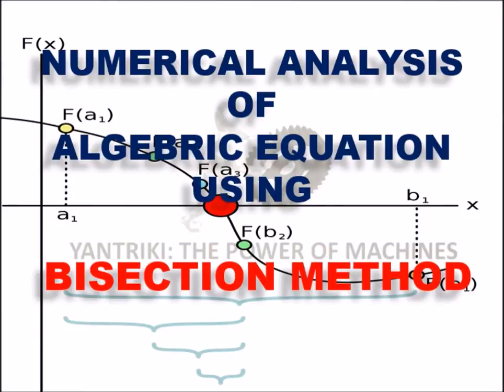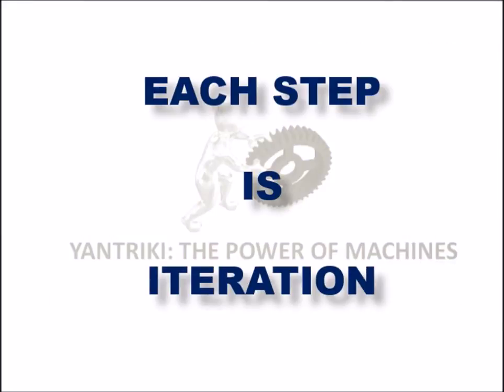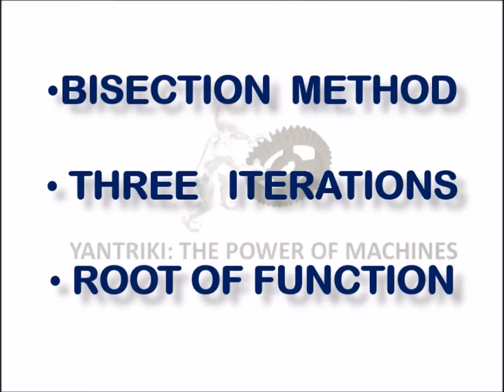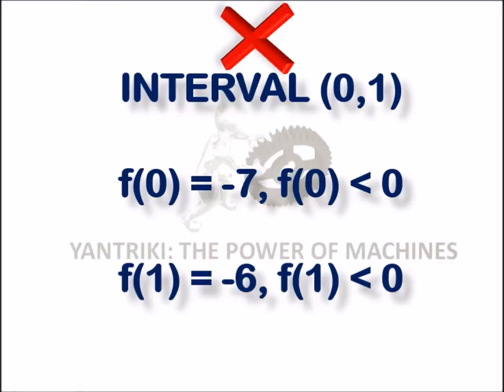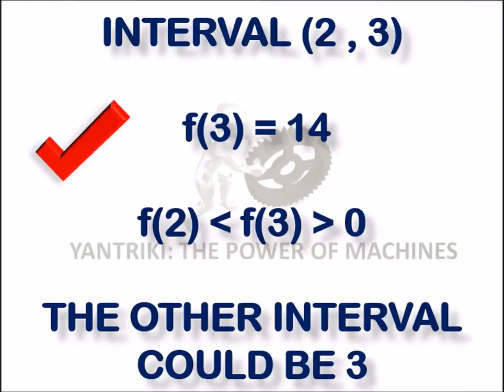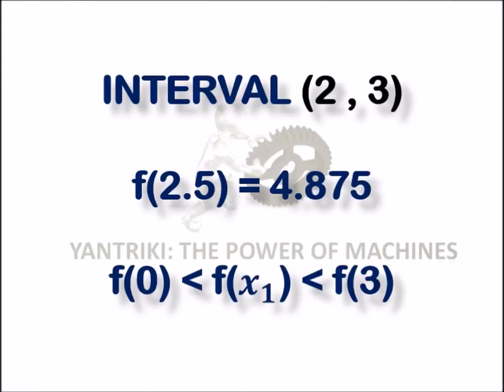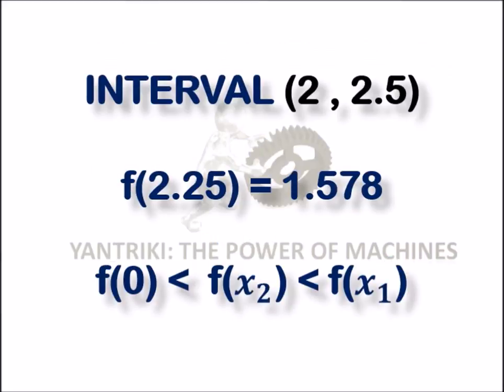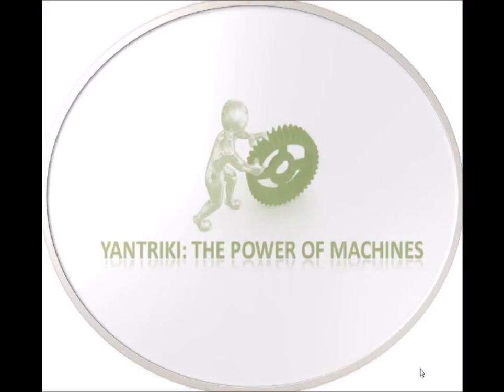BISECTION METHOD [NUMERICAL ANALYSIS]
This video is about the bisection method used in the numerical analysis of the ALGEBRAIC EQUATIONS.